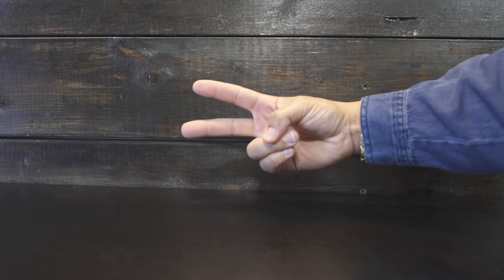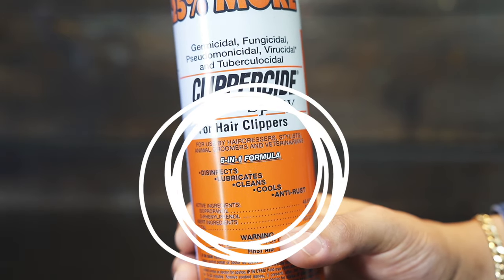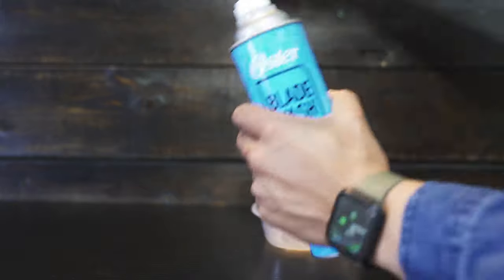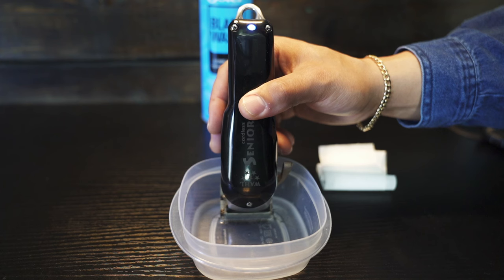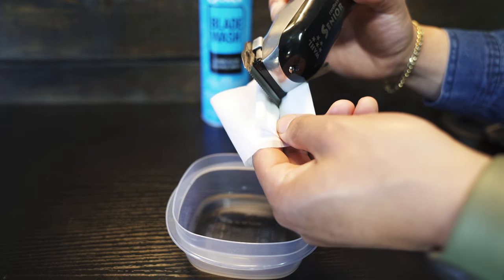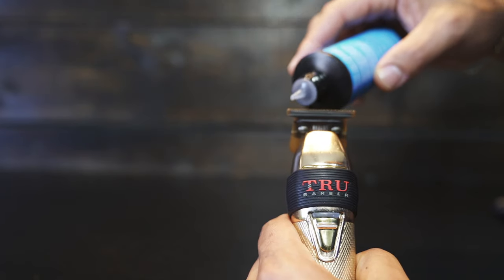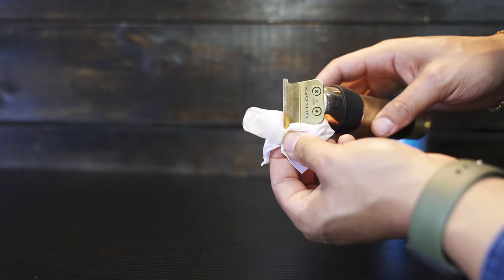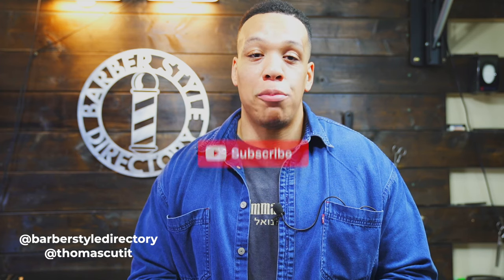HOW TO CLEAN & OIL YOUR CLIPPERS FOR PEAK PERFORMANCE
Shop the Barber Style Directory Amazon store for your barber supplies:

This is a step by step video on how to disinfect and oil your clippers for peak performance.
If you're having trouble cleaning your clippers or if they aren't cutting like they should, this is the perfect video for you.